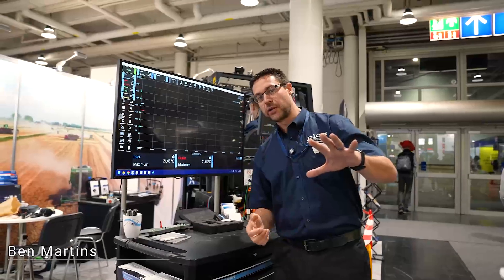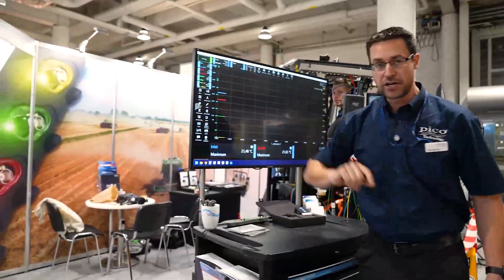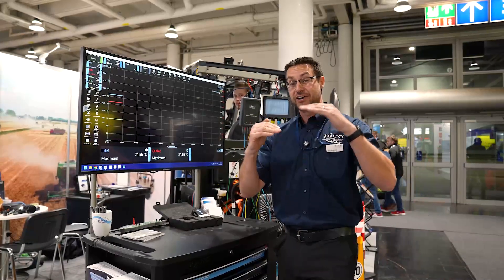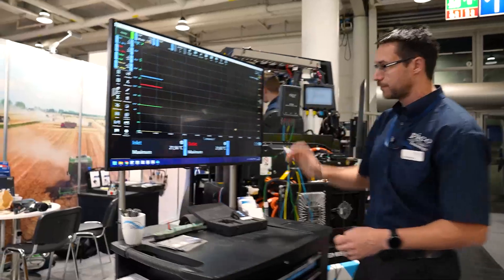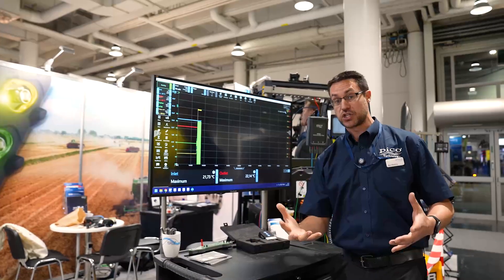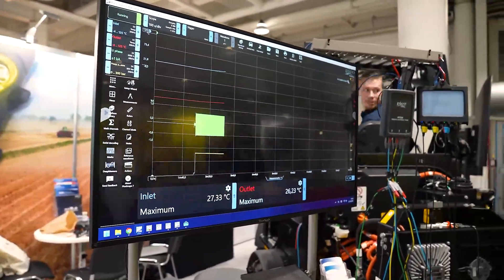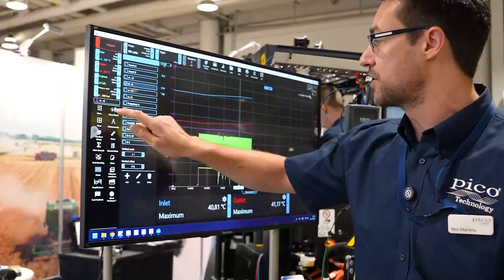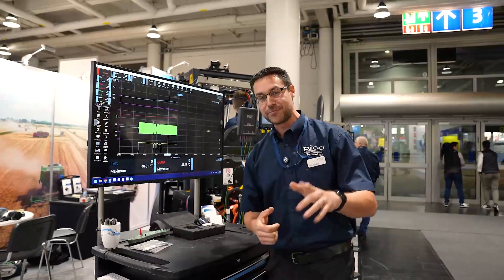Hydraulic Cooler Efficiency Test on the JCB 403E | PicoScope 7 Diagnostic Walkthrough 🔧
🔧 In this test demonstration, Ben walks through how to assess hydraulic cooler efficiency on a JCB 403E electric wheel loader using PicoScope 7 and BNC+ accessories.

This is a real-world example of how PicoScope lets you combine temperature, current, pressure and maths channels to build a complete diagnostic picture of a hydraulic system under load.

What’s being measured in this test:

• Inlet temperature of the hydraulic oil (BNC+ temperature clamp)
• Outlet temperature from the cooler (BNC+ temperature clamp)
• Hydraulic pump pressure using the WPS600
• Electric motor load via a current clamp on the U-phase
• Temperature differential using an A–B maths channel

The goal is simple:
➡️ Determine how efficiently the hydraulic cooler is removing heat
A healthy cooler should show a clear difference between inlet and outlet temperatures over time.

What Ben demonstrates in the video:

• Setting up long time-base captures (100 s/div ~ 16 mins total)
• Using measurements to log maximum inlet vs outlet temperatures
• Renaming channels for clearer display
• Loading and running the hydraulic system to generate heat
• Observing temperature rise and system behaviour under load
• Using a maths channel to display the temperature differential directly
• Interpreting the results (inlet ~39°C vs outlet ~37°C in this demo)

Monitoring cooler performance is essential for diagnosing:
• Blocked or restricted cooler cores
• Failing cooling fans
• Poor flow through the hydraulic circuit
• Inefficient oil cooling under load
• Heat-related hydraulic issues

The same process can be applied to:
• Engine oil coolers
• Transmission coolers
• EV thermal management circuits
• Coolant radiators

A simple, practical example of using PicoScope for real diagnostic direction.